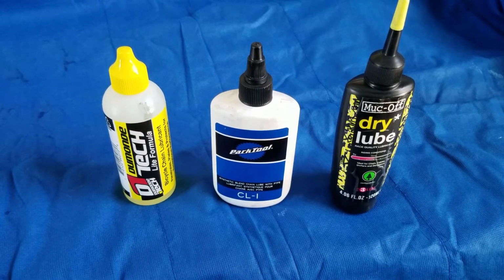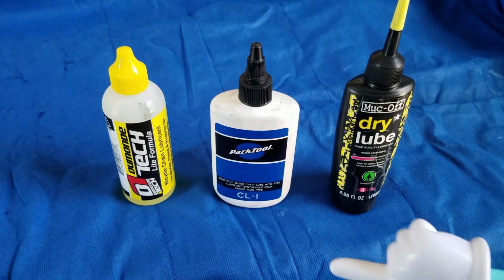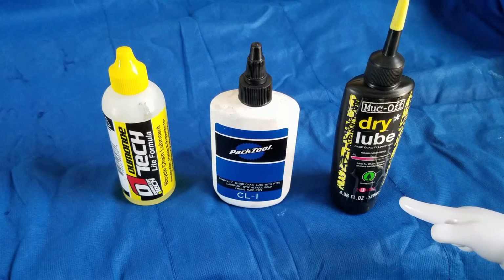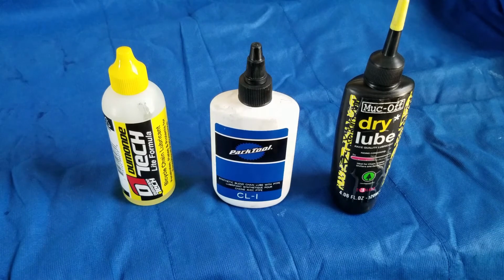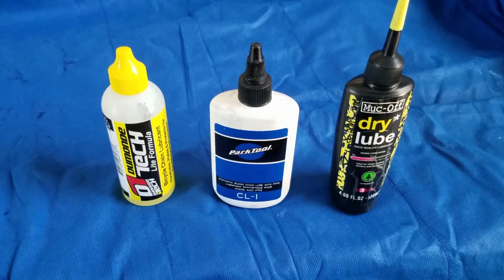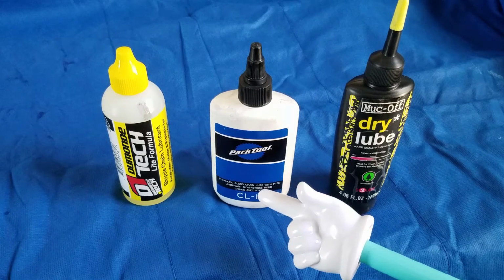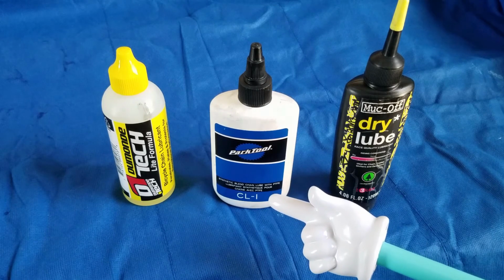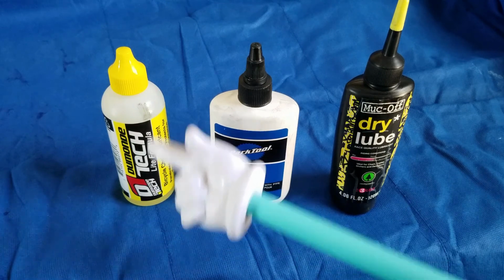Dumonde Tech Lite - Best Lube for Desert Mountain Bike Riding?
This is is a quick review of my experiences with three different types of Chain Lube for riding mountain bike in the dry desert.  Here I'm comparing Dumonde Tech Lite, Park Tool CL-1 and Muc-Off Dry Lube.